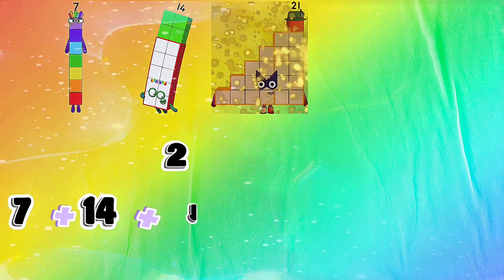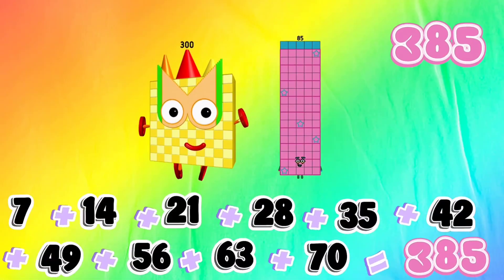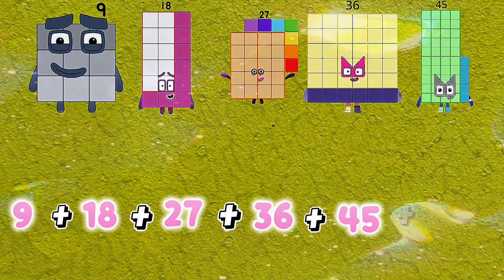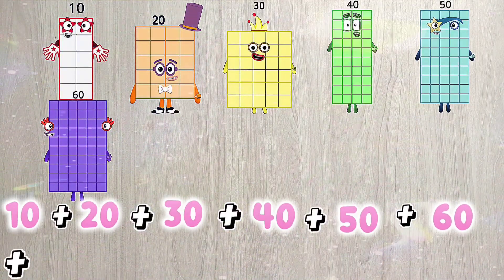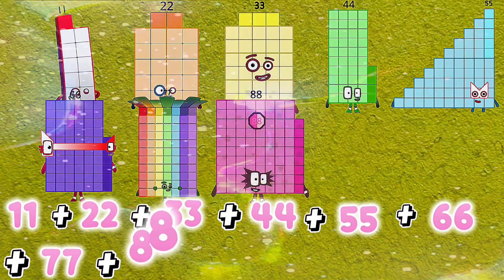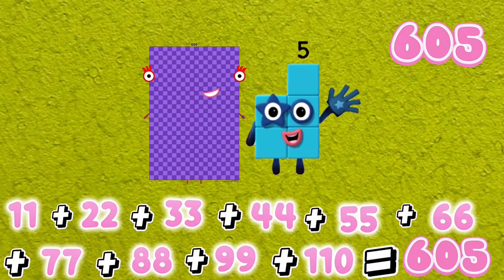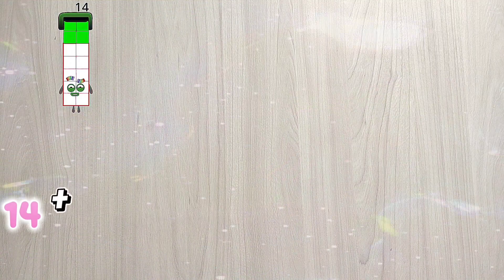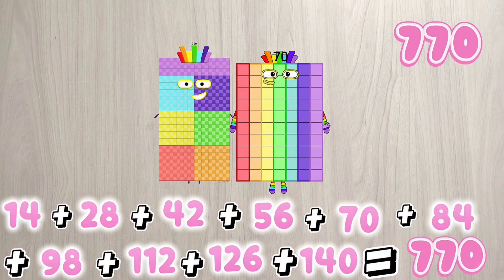NUMBER BLOCKS SKIP COUNTING AND ADDITION TOTAL NUMBERS (part 5) | NUMBERBLOCKS ADDITION Kids Tube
NUMBER BLOCKS SKIP COUNTING AND ADDITION TOTAL NUMBERS | NUMBERBLOCKS ADDITION Kids Tube